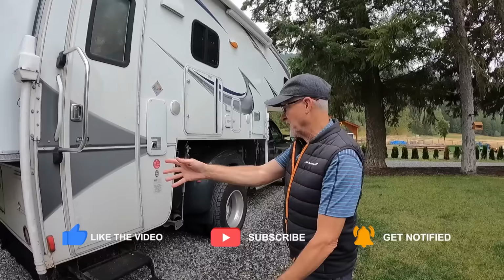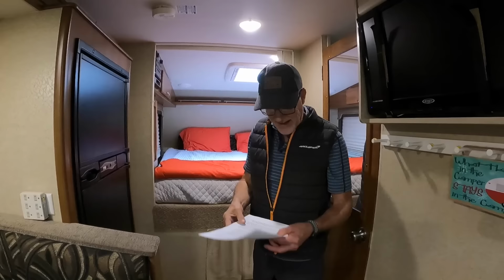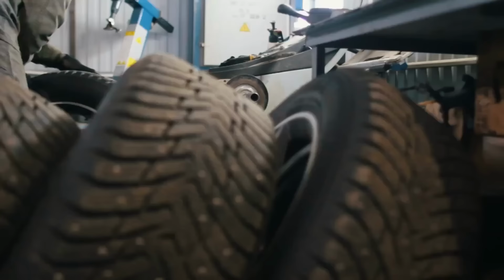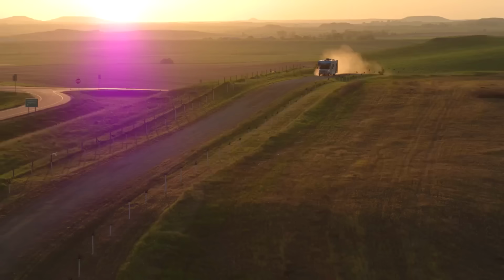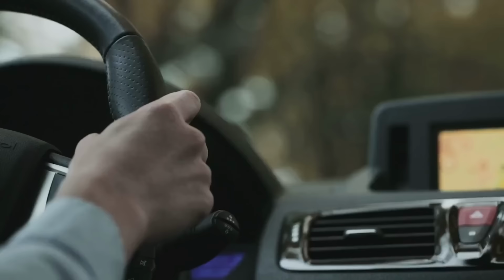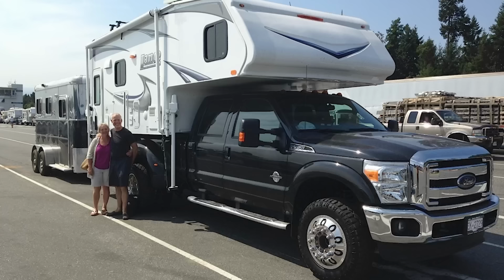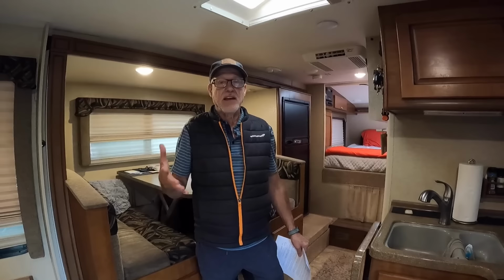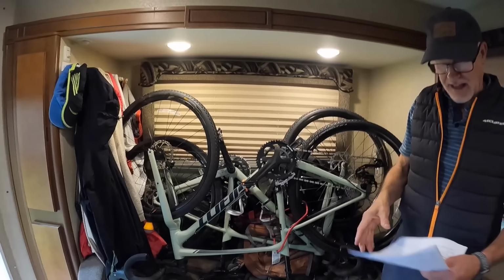Truck & Camper Pros & Cons – and how you can eliminate a couple of the cons you've heard about . . .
After 9 years of truck and camper ownership, here are Coral’s and my perspectives on the pros and cons.

Some of you have been asking about wheel/tire specs:
The wheels are 10-bolt American Force.  (Had to install adapter rings - which also forced the wheels out slightly further on each side.  A good thing.  Just the standard 8-bolt factory to 10-bolt adapter as required by the after-market wheels.  My memory tells me they add about 3/8ths of an inch to the track width - per side.
I had some really gnarly tires for the first 50,000 miles, great in mud etc. but also not snow rated, and the mountain pass near here requires tires with the snowflake on them so the heavy-duty pick-up truck expert I consulted put me into the Yokohama Geolandar A/T series - 10 ply rating, size LT275/65R20 126/123R  I'm just so impressed with them.  Quieter on the highway than my previous selection, but super solid cornering or otherwise.  (Think 'roll elimination'! ) :)
For heavy hauling they recommend 70 - 80lbs psi inflation.  If up at 80lbs, it's a rough ride.  If down at 60lbs, the ride improves tangibly, but then one gets a little more roll, and of course, the lower pressure plays havoc with tire sidewall life.

On our best day, we are at best rank amateurs in search of fun, new adventures, and experiences to share.
It is important to do your own research to find what works best for you and your situation.